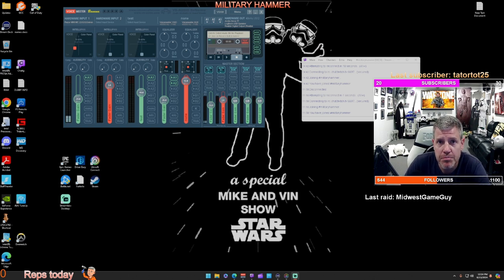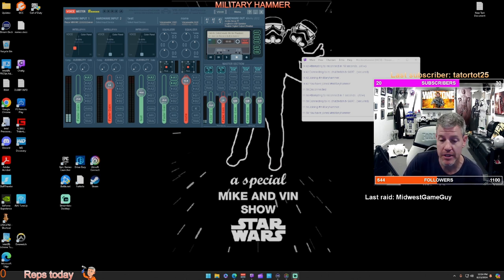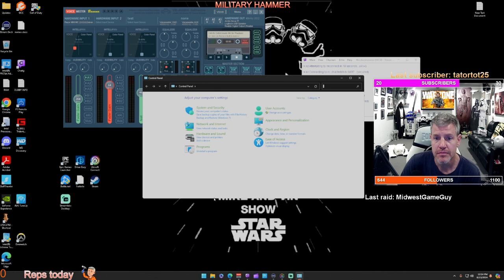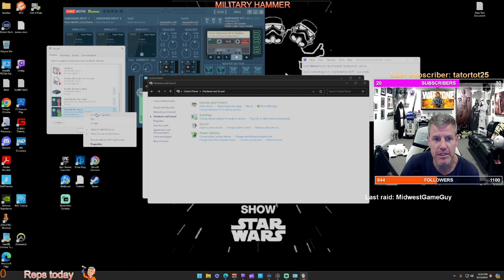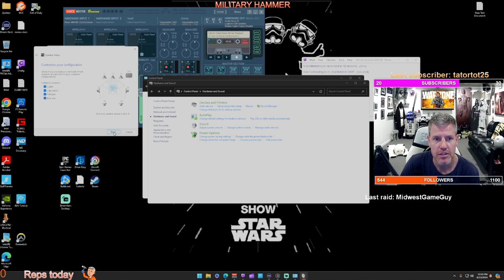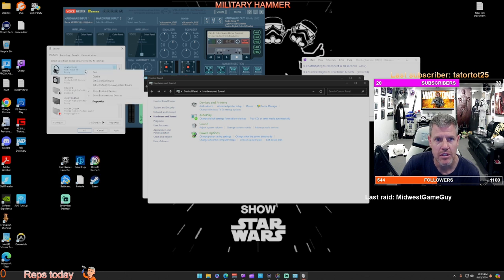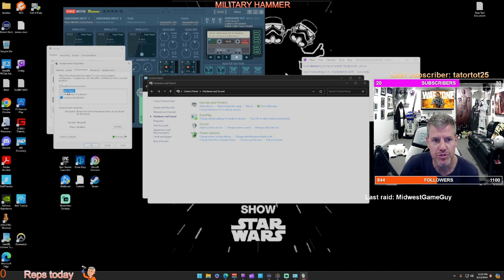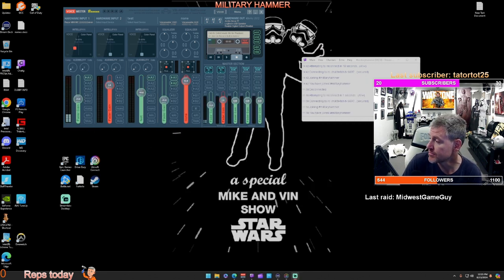How to use 7.1 surround sound for your PC game audio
Fun Warzone Game Action by an old average gamer.  Retired USAF military that posts videos daily.  I hope you enjoy.